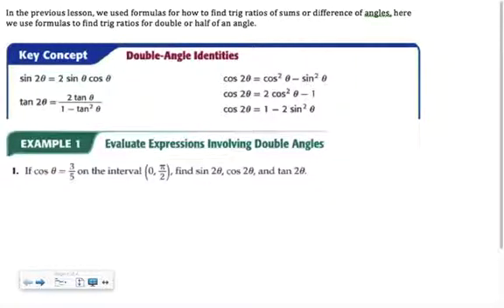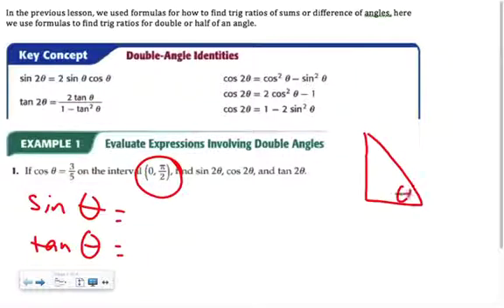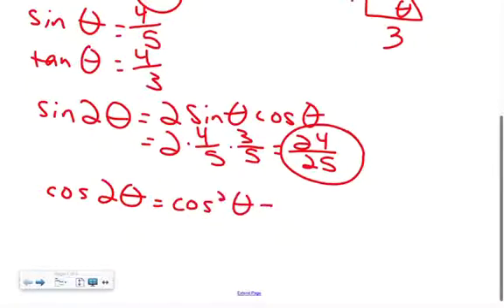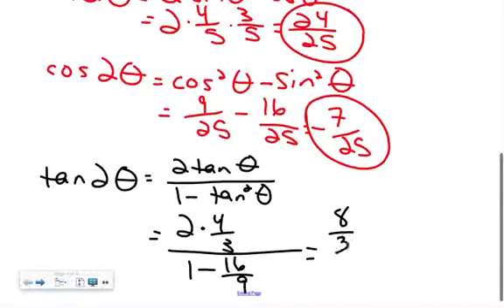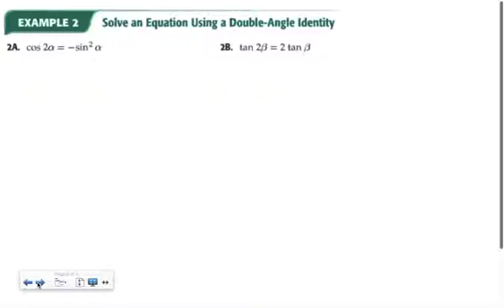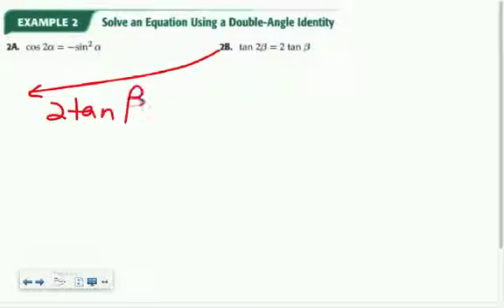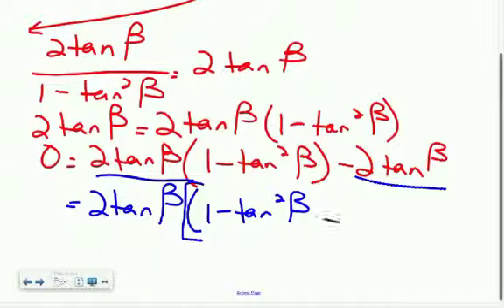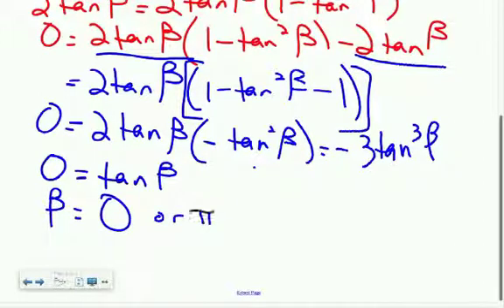Double Angle Identity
Day 1 of "Multiple Angle Identities" taught by Mrs. Clouse at River Ridge High School